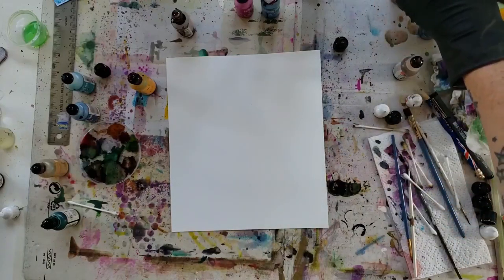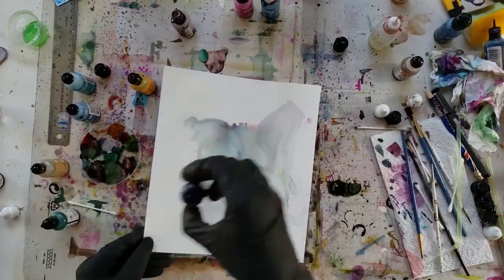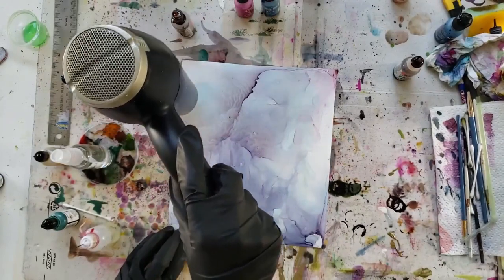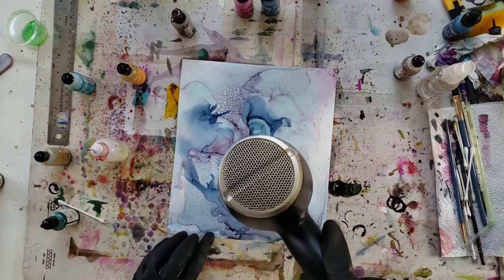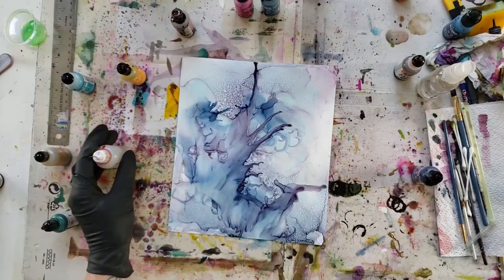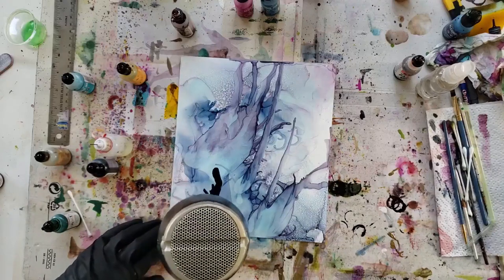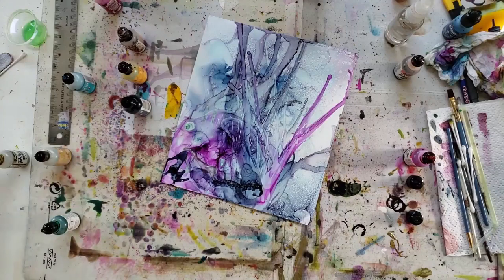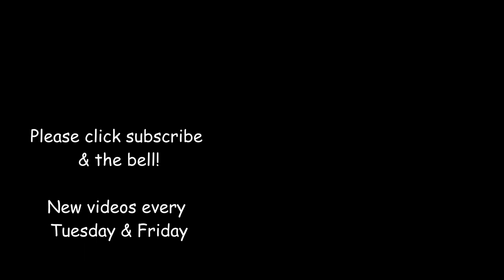Hairdryer tips with your alcohol ink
Create something fun with the hairdryer and your alcohol ink!. A little unpredictable, but a few tips to guide you in learning this technique. Another way to have fun and relax with your alcohol ink without expectations, just the desire to create something fun and unique!

If I've missed anything put the questions you have below!

Products I used:
🎨 Yupo paper 200 gsm
🎨 Ink: Tim Holtz Adirondack & Jaquard Piñata

Safety Note: I share my opinions, processes and information to the best of my knowledge, but encourage you to always check with the manufacturer’s safety guidelines, for yourself, when using any paints and chemicals. Please contact these companies and manufacturers regarding any questions or concerns. I am not responsible for your health or actions.